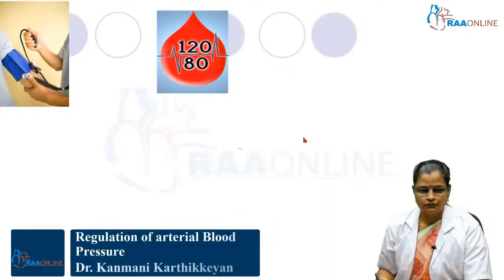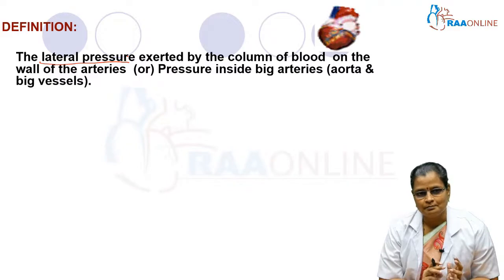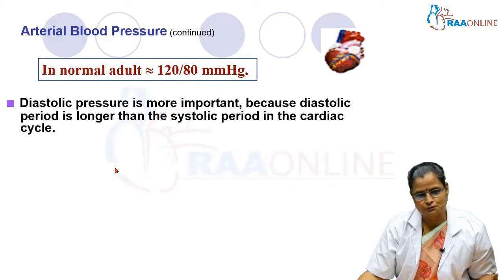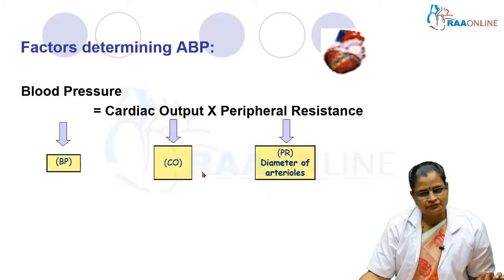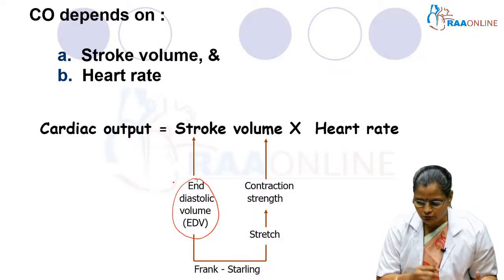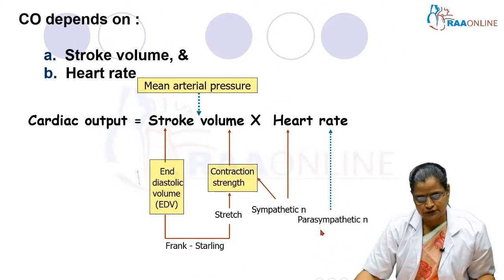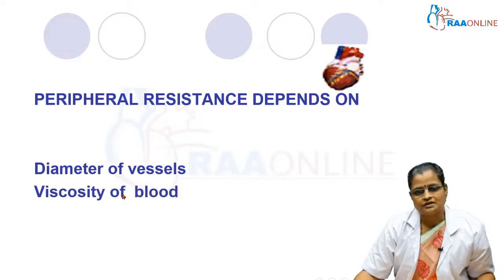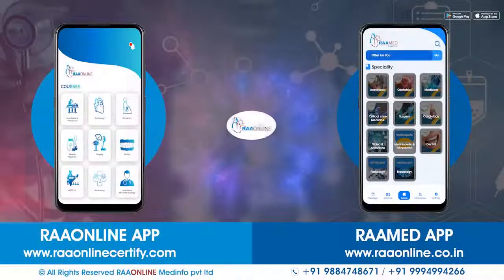Regulation of Arterial Blood Pressure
Description:
A sound knowledge of cardiovascular physiology is fundamental to understanding cardiovascular disease, exercise performance and may other aspects of human physiology.